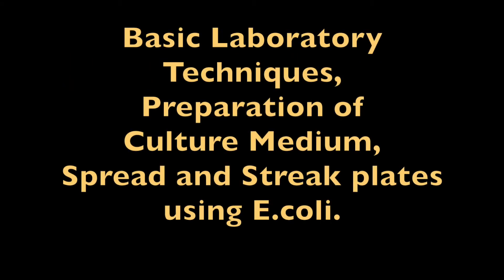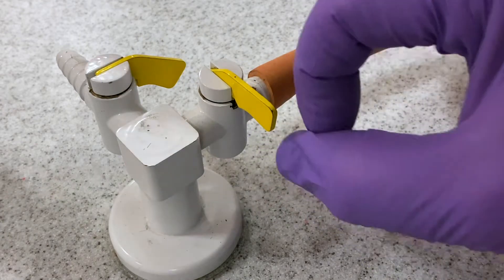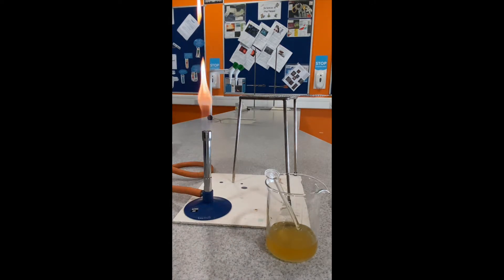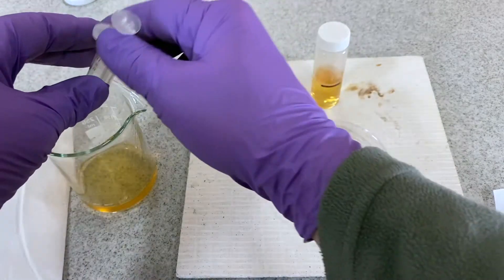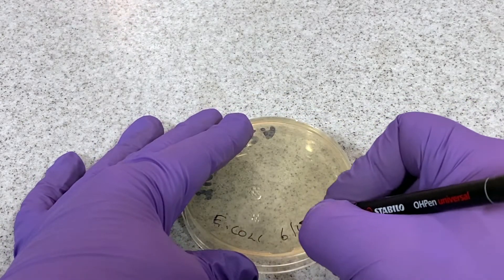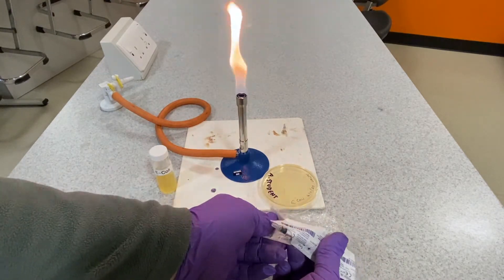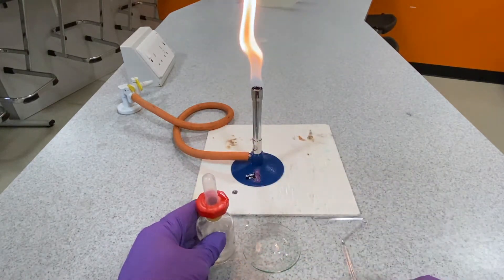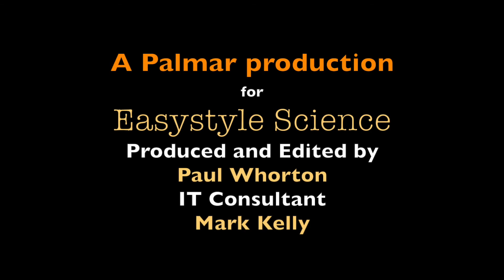Microbiological techniques, making streak and lawn plates using nutrient Agar and E.coli.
Basic laboratory techniques for the preparation of Agar streak and lawn plates, for use in conjunction with antibiotic sample rings and growth of bacterial colonies. Instruction for the correct use of a Bunsen burner and basic aseptic procedure.